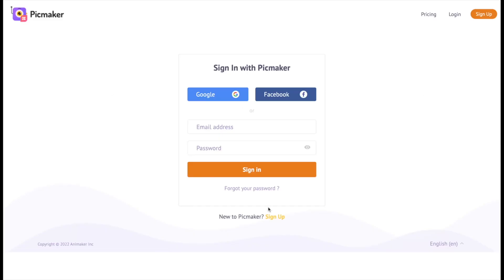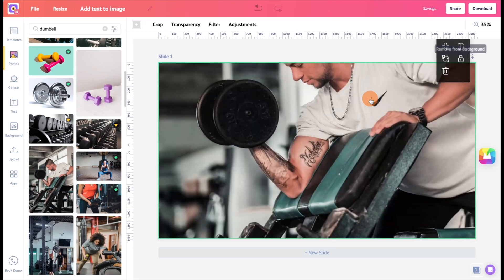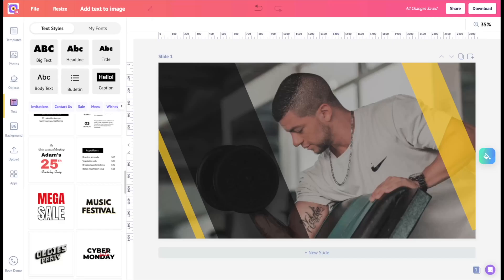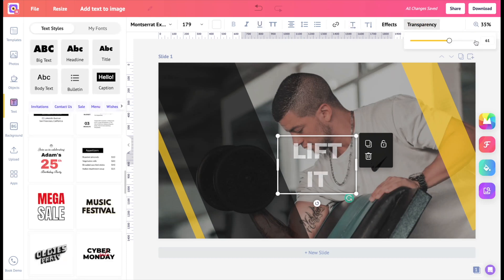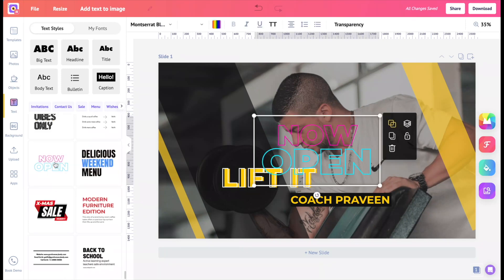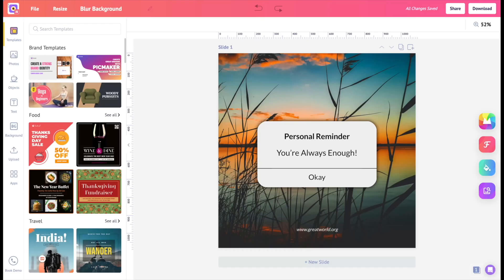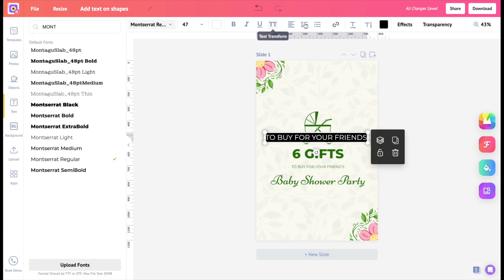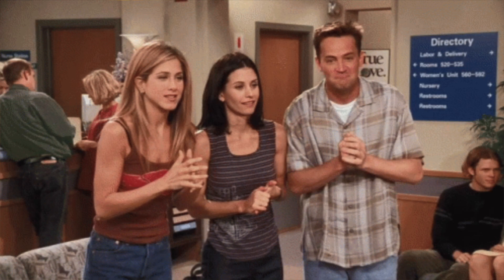How to add Text to an Image WITHOUT Photoshop [5 Tips]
A picture is worth a thousand words. But sometimes it’s not enough to convey your ideas.

Adding text can uniquely improve your image.

In this tutorial, we’ll see how to add text to an image without breaking a sweat.

Watch the video till the end, because we're sharing 5 tips that you must know to design with types on images.

Here are the following sections that we’ll cover:

0:00 - Intro
0:39 - Choosing an Image
2:02 - Add a Text from Scratch
3:20 - Add a Text Prebuilt
3:57 - Upload your own Font
4:15 - Tips for Designing with Types